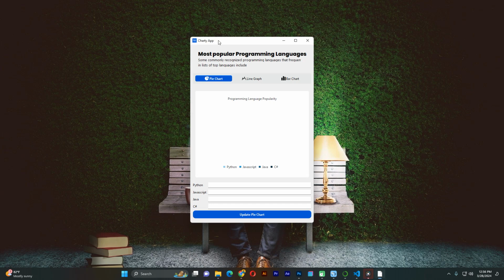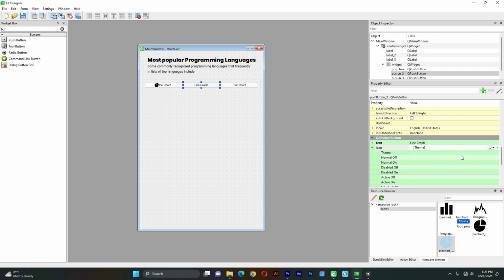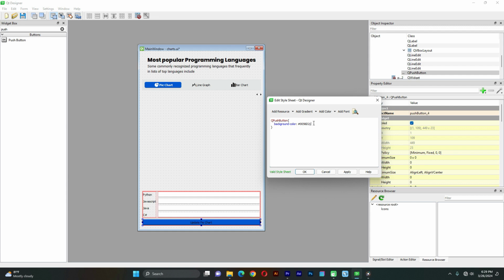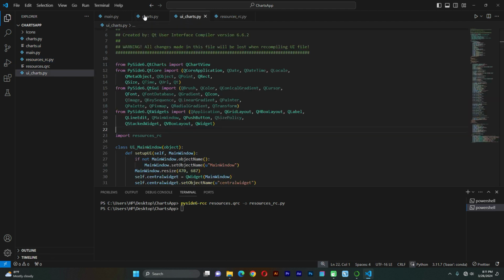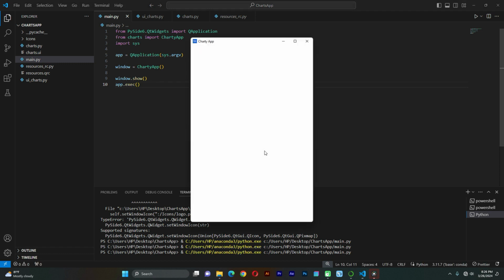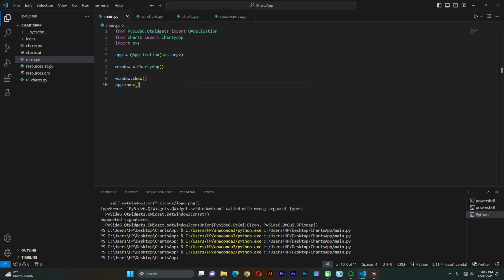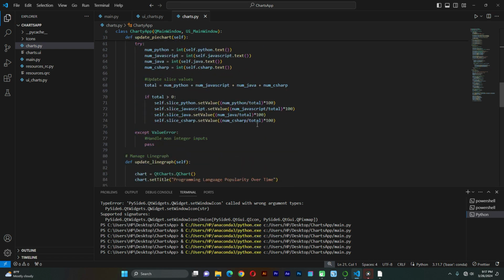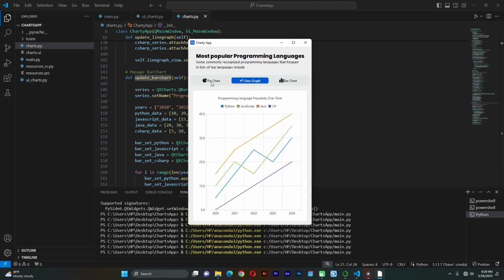Creating Working Qt Charts In Python PySide6 or PyQt6 | Pie Chart, Line Graph, Bar Chart | 2024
In this video i will show you step by step how to make working Qt Charts In GUI app using pyside6 GUI in python. We shall include pie chart, line chart and bar chart Its easy. Watch and learn